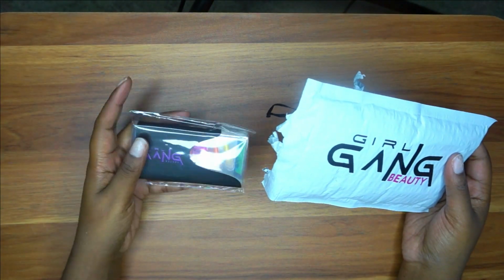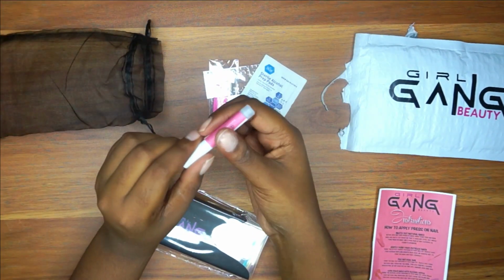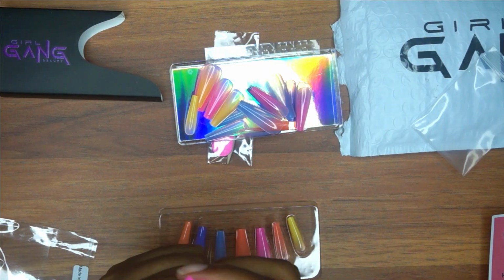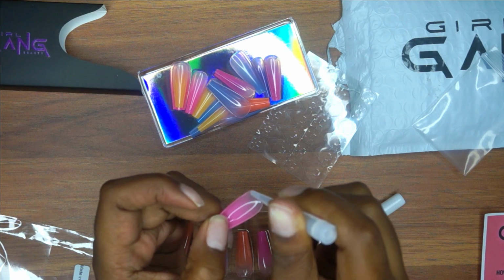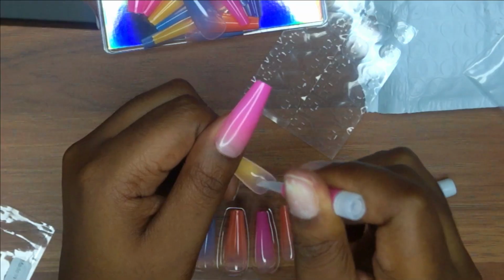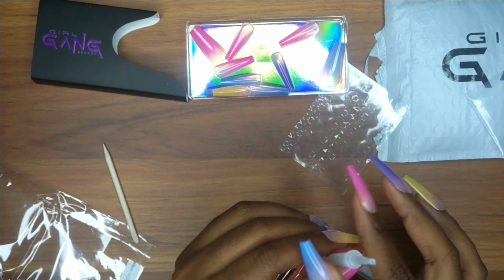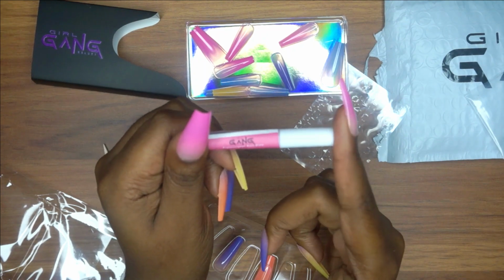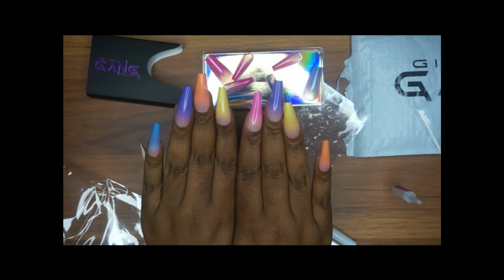Press On Nails Application ft GirlGang Beauty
+S O C i A L x M E D i A +

Wondershare ( Filmora )
Camera ( SONY NEX 3 )
Banner, Channel Art & Intro & Outro: iRockstarz Logo & Name Art